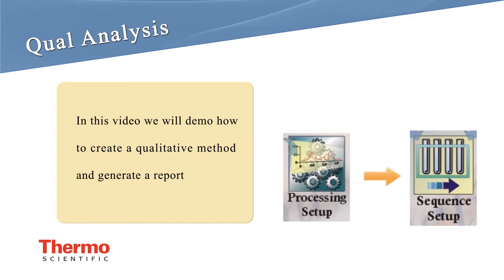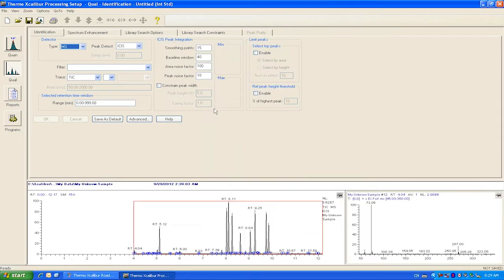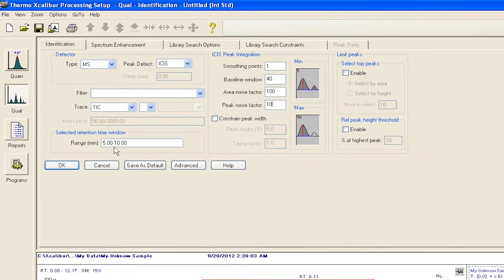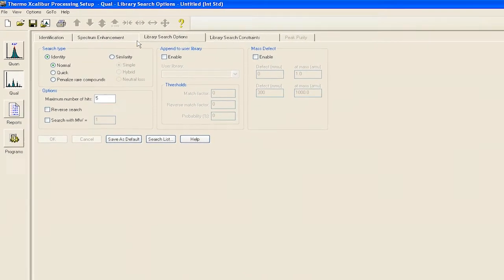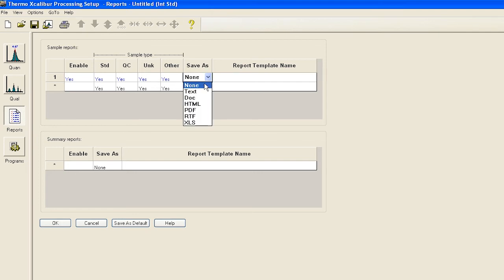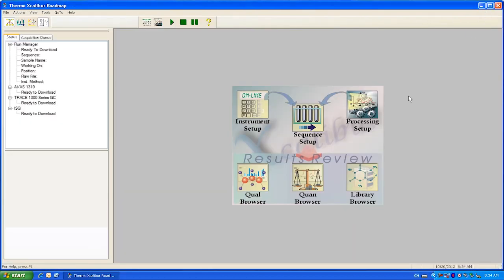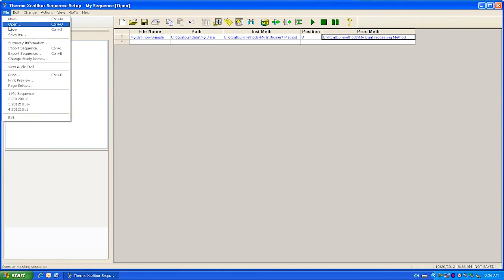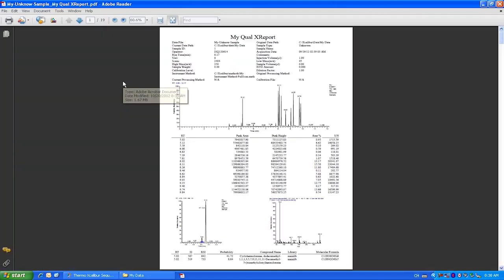75 Qual Analysis